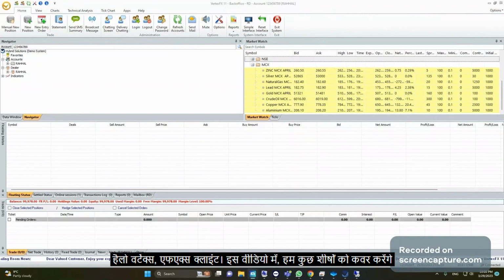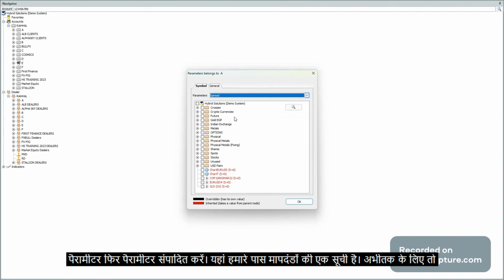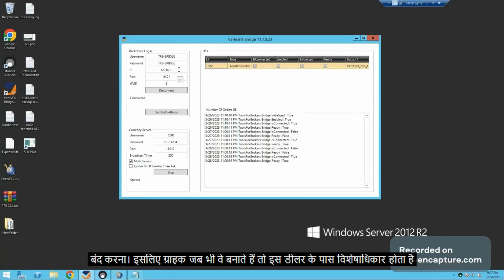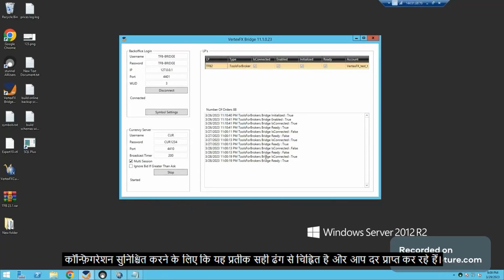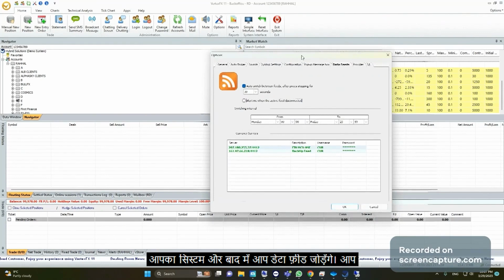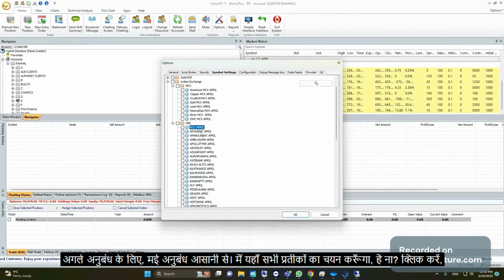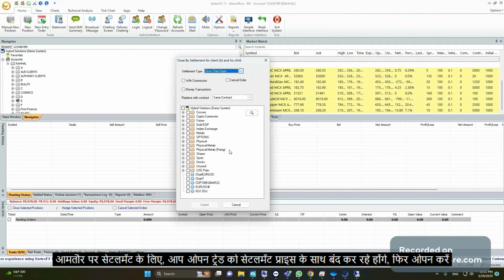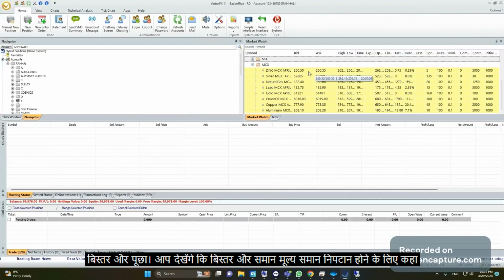Offer Indian Market Trading Using VertexFX - Hindi Subtitles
Now you can easily offer the Indian market Using VertexFX Trader.

Join thousands of traders who have already chosen VertexFX as their preferred trading platform and experience the benefits of our innovative trading solution.